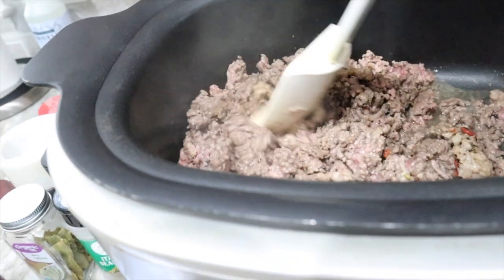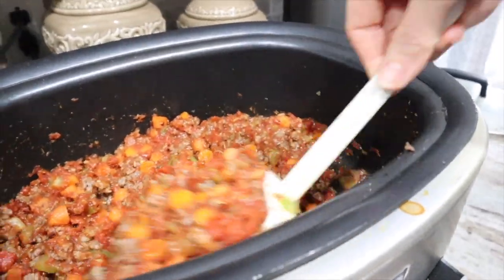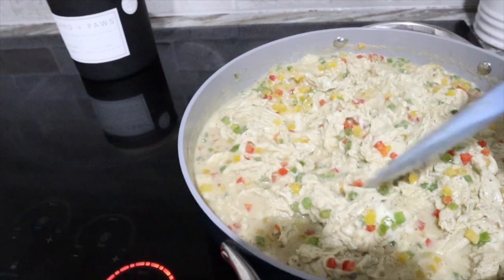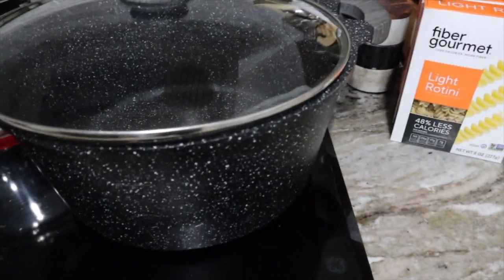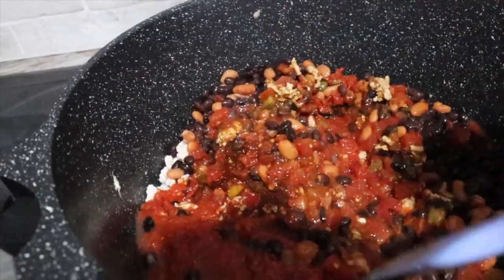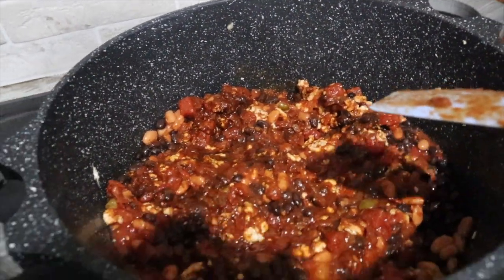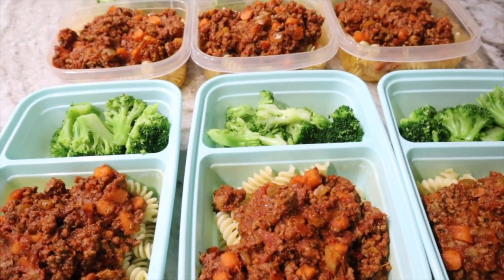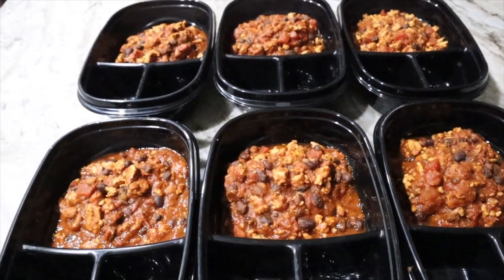✨✨Weight Watchers Meal Prep | Beef Ragu | Chili | Pumpkin Cheesecake ✨✨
Hello my beautiful friends 💎💕 I hope you enjoy today's meal prep video.  All of the recipes and links to my WW app are listed below.

Weight Watchers Pumpkin Cheesecake - 1 Pt per slice makes 8 Servings

INGREDIENTS:
3 eggs
3 cups nonfat Greek yogurt (I prefer Fage 0%)
1 small box instant sugar free/fat free vanilla or cheesecake pudding mix
1/2 tbsp. caramel extract
3/4 cup 100% pure canned pumpkin
1 tsp. pumpkin pie spice
1 tsp. cinnamon
3 tbsp. stevia
DIRECTION:

In a medium mixing bowl, add eggs, canned pumpkin, caramel extract, cinnamon, pumpkin pie spice, and stevia until well blended
Whisk in dry pudding and yogurt completely
Lightly spray pie dish or 9 inch spring form pan with non-stick cooking spray and pour in batter
Let cool for 15-20 minutes before covering with plastic wrap and chilling overnight

Here is the link from my WW app for the Pumpkin Cheesecake points calculation:

AMAZON STORE:
Easily shop items from my videos

Want an easy way to earn gift cards? Sign up for Fetch Rewards with this link, and you’ll get $2 in Rewards when you snap your first receipt

If you would like to join WW (formerly Weight Watchers) you can use my code for a free month and I will get a free month also.  Please follow this link to join

Here is the link for my Facebook Group - Finding Our Weigh -  Weight Loss & Fitness Group

Link to Charlie's DIY channel - Charlie Shows You How